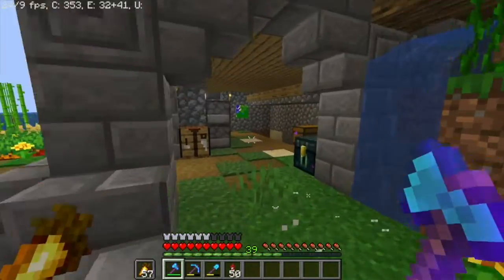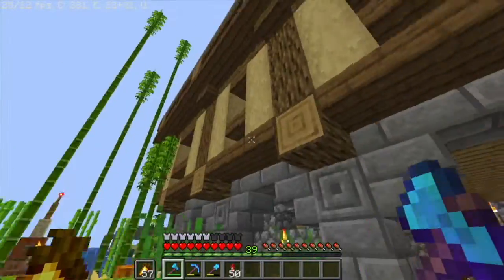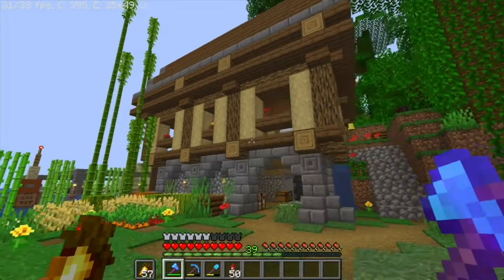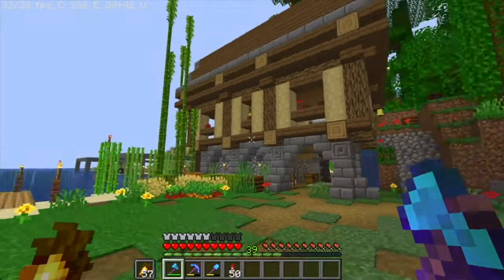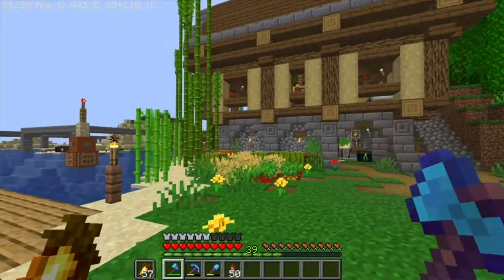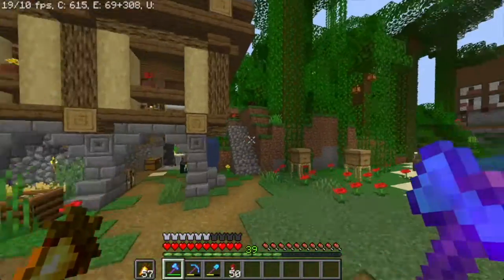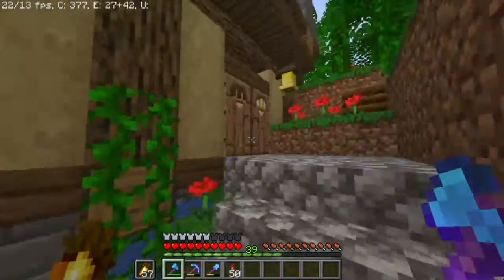Future Building Tutorials!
Heya there! Just letting you all know that I plan on making build tutorials for all the Minecraft houses I made on my Exilecraft survival lets play series!